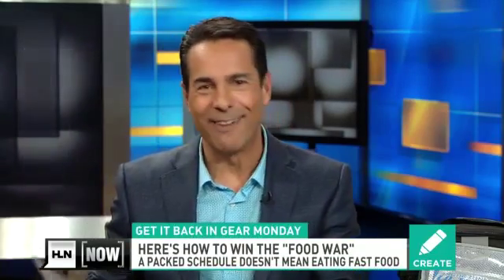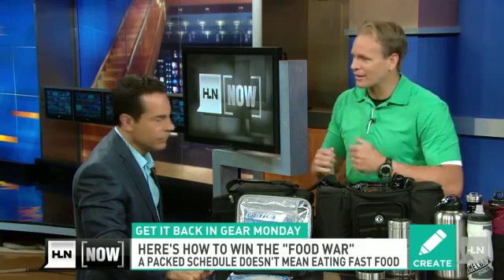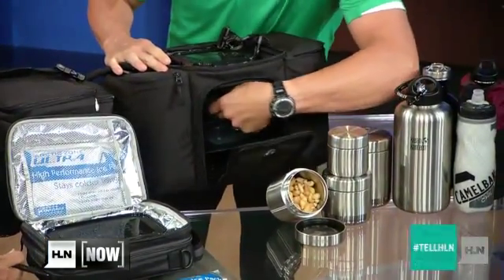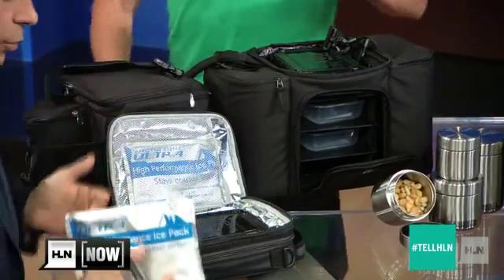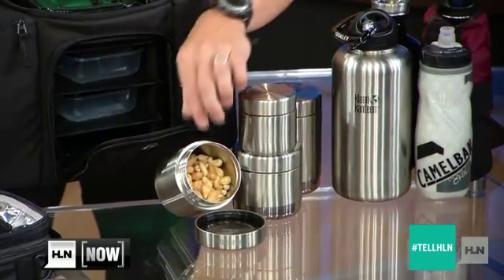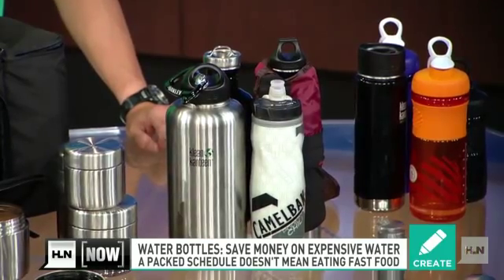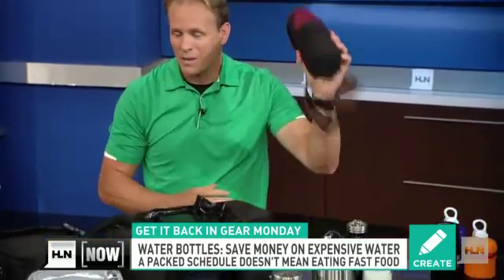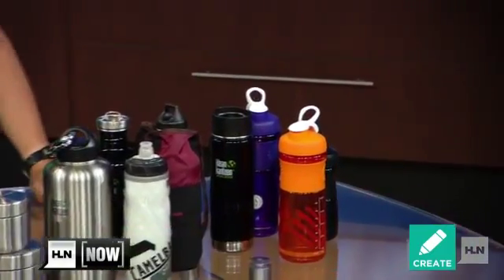Busy schedule doesn't have to mean fast food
It's Get It Back In Gear Monday and today we're talking about the "food war." It's the battle between eating healthy and a packed schedule. Though it may seem like fast food is the best we can do, celebrity health and fitness expert Mark MacDonald says grabbing food you prepared on the go is much better and healthier.Mark gives us the 5 tools we all need to win the âfood war.â Mark's Thoughts For more information please